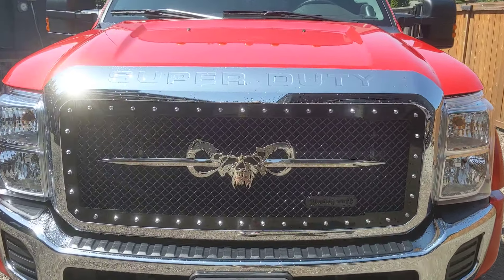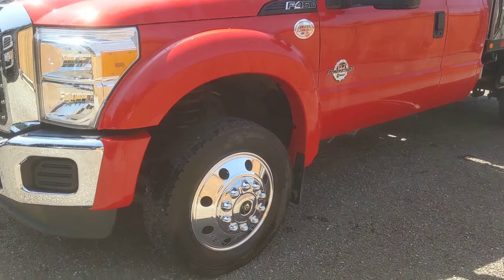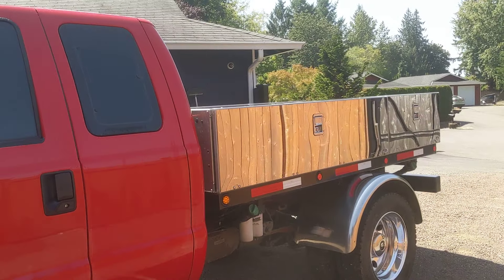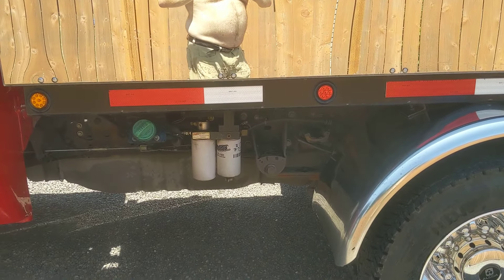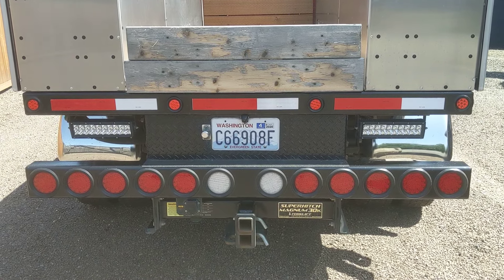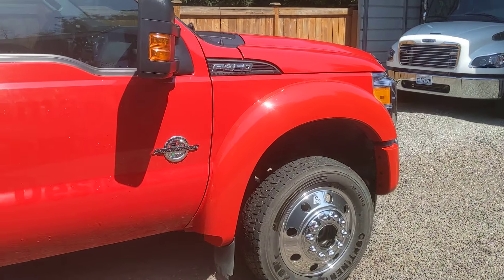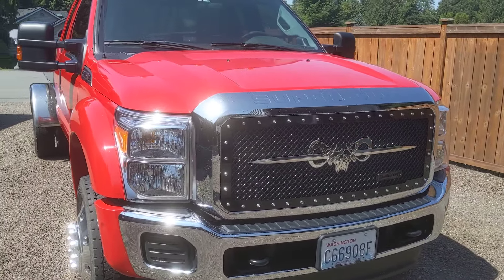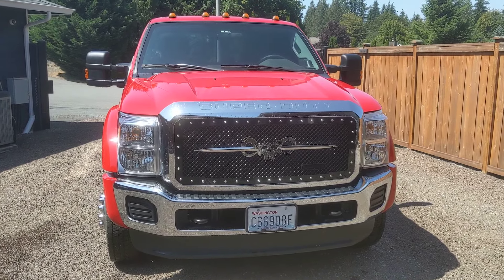2026 f450 clean